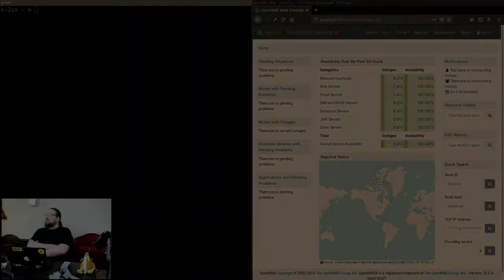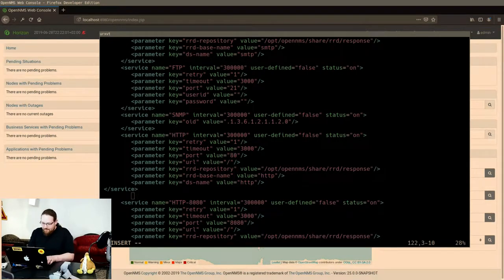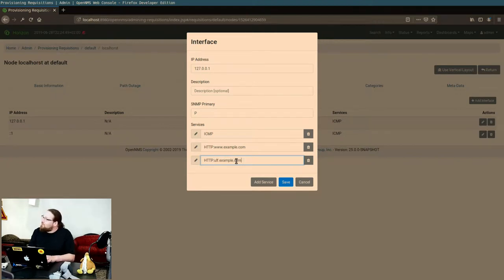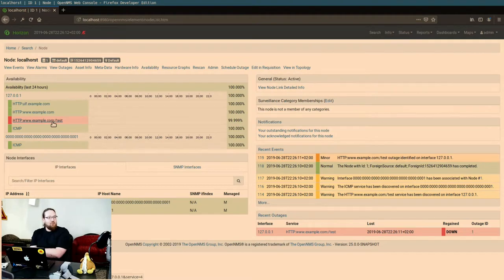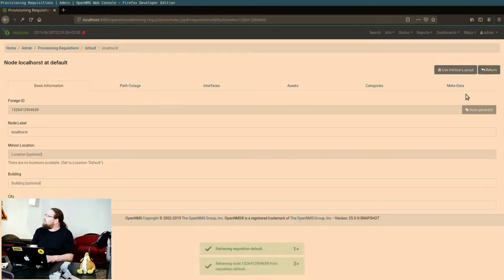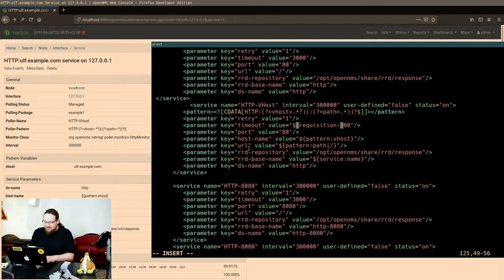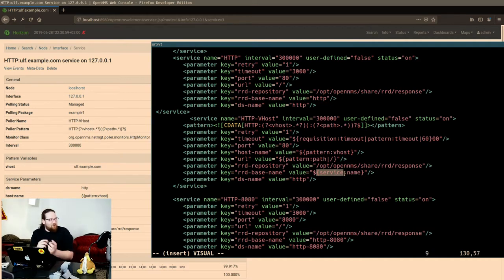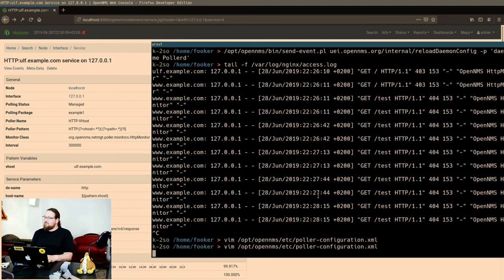Parameterized Poller Configuration and Metadata - OpenNMS Dev-Jam 2019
Dustin Frisch demos his recent work on supporting parameterized services for poller configuration.